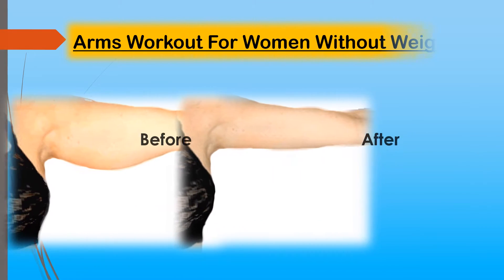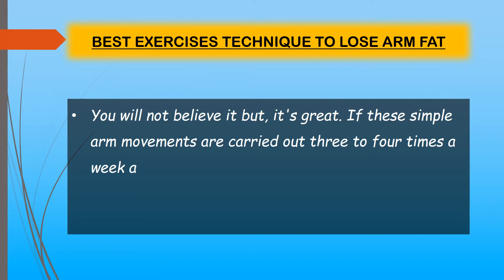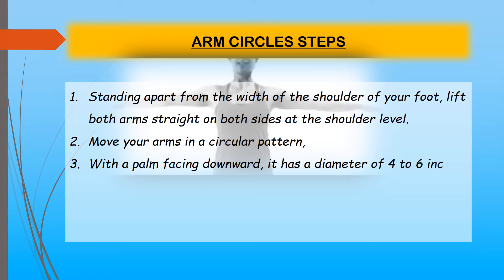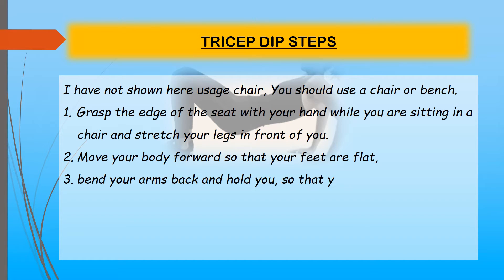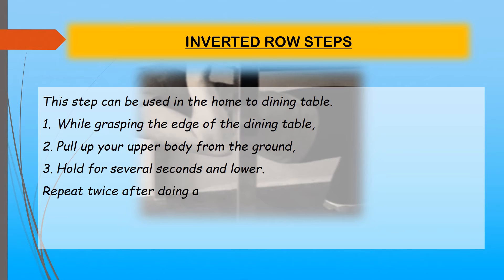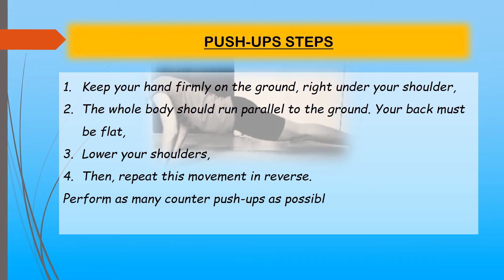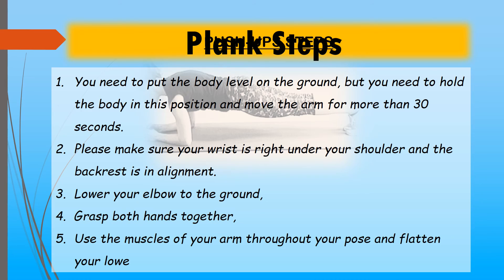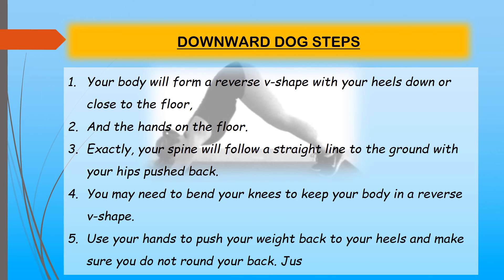How To Lose Arm Fat | Best Exercises Technique To Lose Arm Fat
Arms workout for women without weights.
Hi, if you want to tone your muscles in your arms, if you lose your arm fat without weights! You do not have to go to the gym to achieve a great tone arm. Here’s some excellent arm exercise for women to help you get the perfect and slim arms.
For exercise's steps, watch this video.